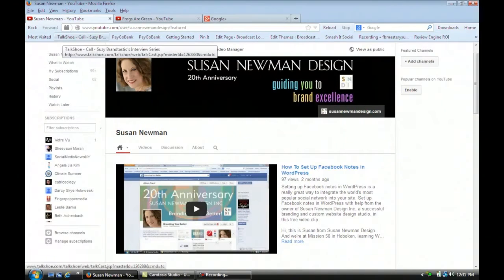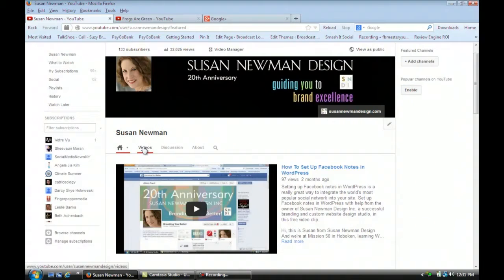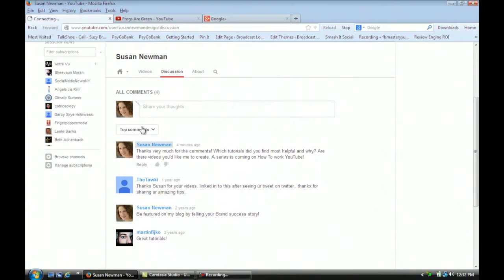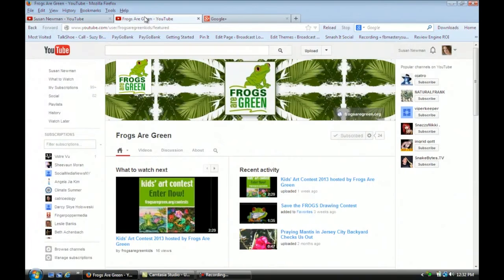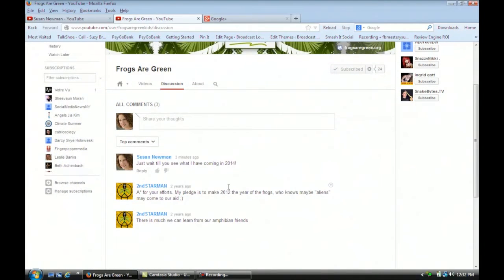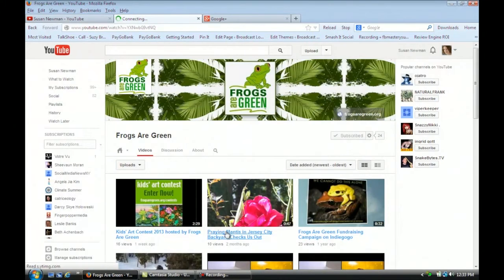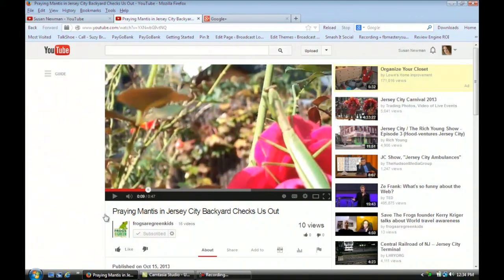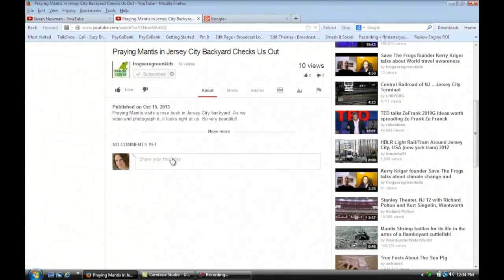How to See if Someone Replied to Your Comment on YouTube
How to See if Someone Replied to Your Comment on YouTube. Part of the series: YouTube Help. You can see if someone replied to your comment on YouTube by checking the "Discussion" page. See if someone replied to your comment on YouTube with help from an online professional in this free video clip.